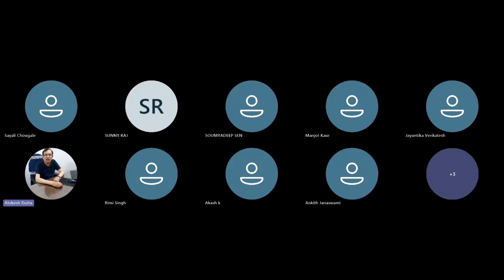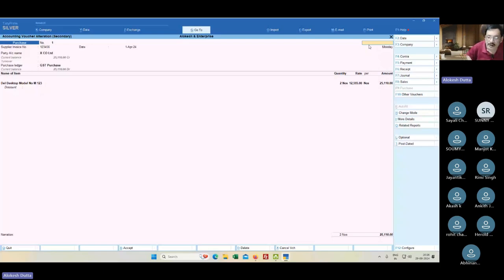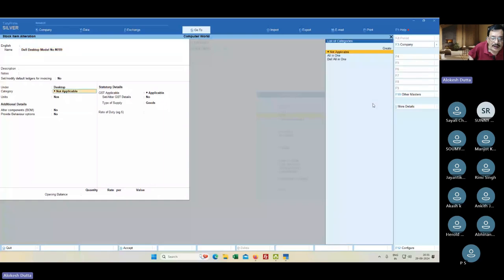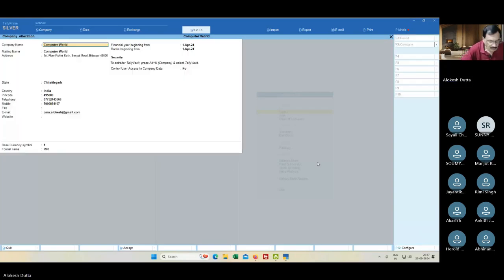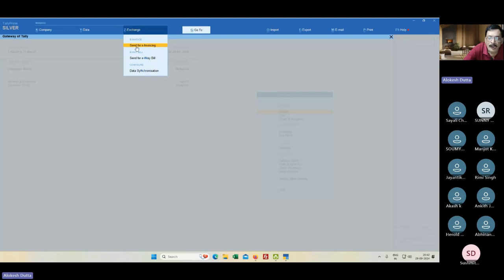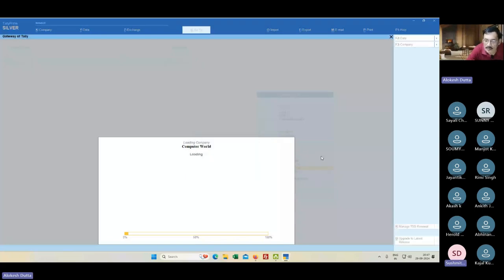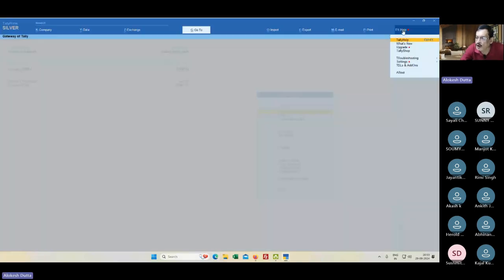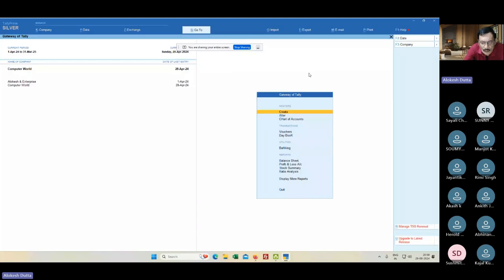Class 6 on Tally Prime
The class was held on 29.9.24 organised by CMA Guide India (A comprehensive guide to CMA Students, Members & Stakeholders. The faculty was CMA Alokesh Dutta, a leading Practicing Cost & Management Accountant, having more than 50 years of teaching experience to CA/CMA/ CS/MBA/CAIIB. He is also a corporate Trainer having more than 40 years Industry experience